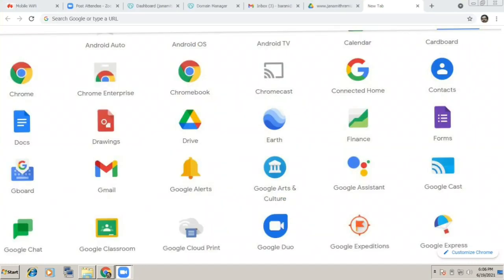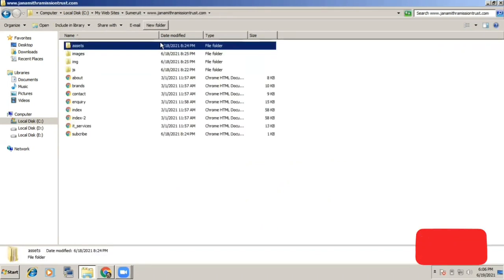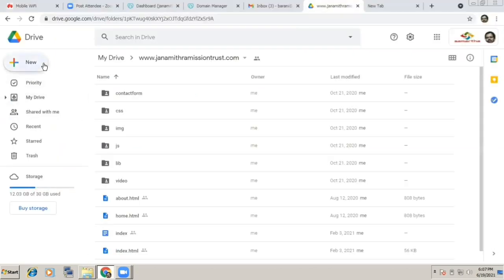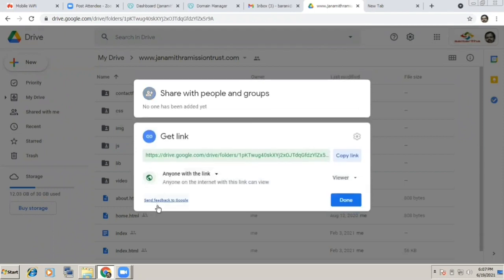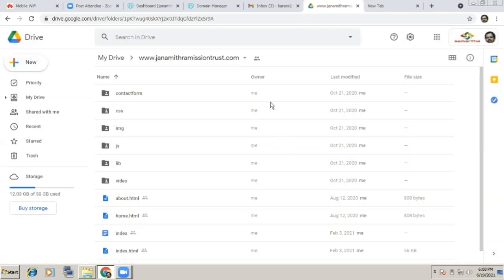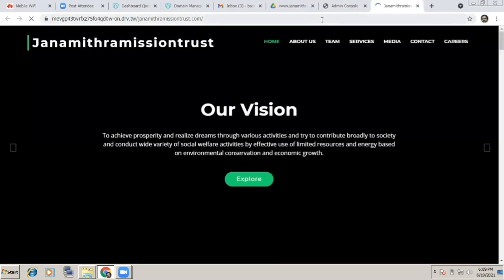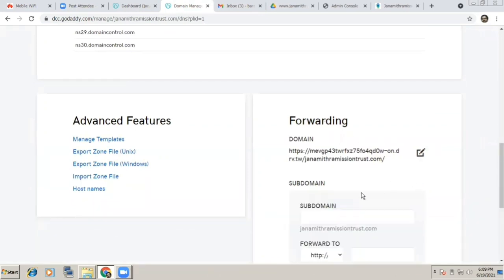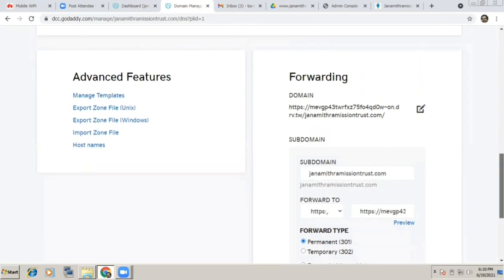FREE Website hosting on Google Drive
This Channel describes  step by step guide hosting on  Free website Google Drive